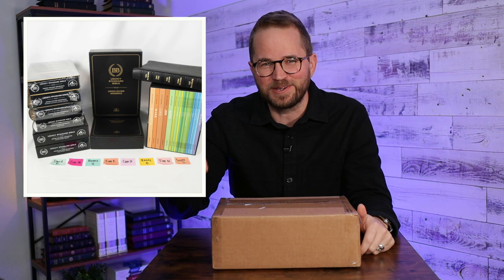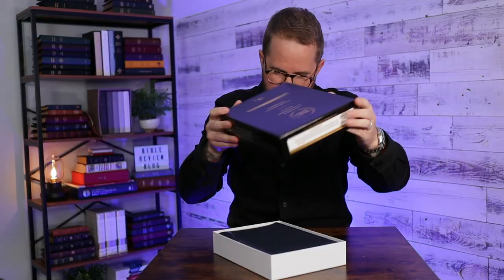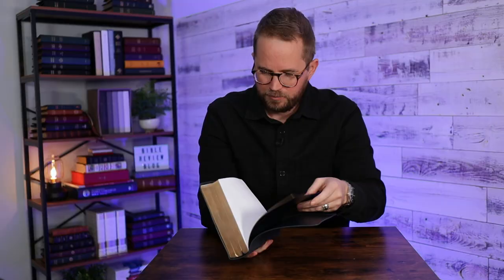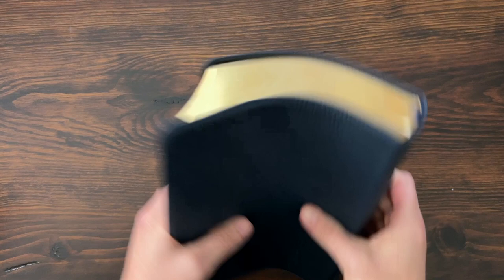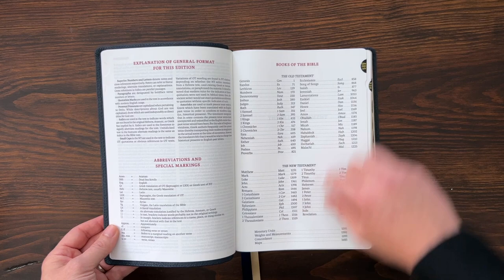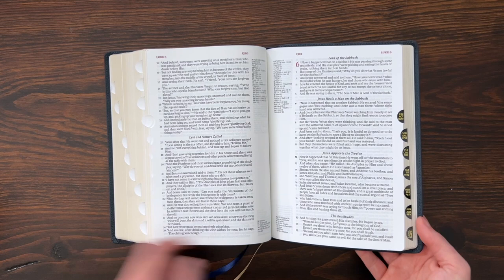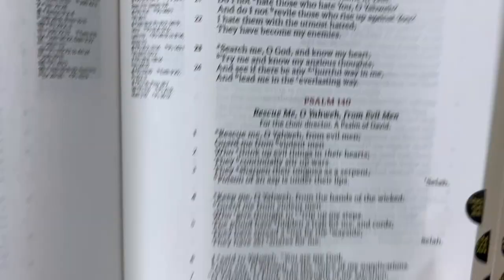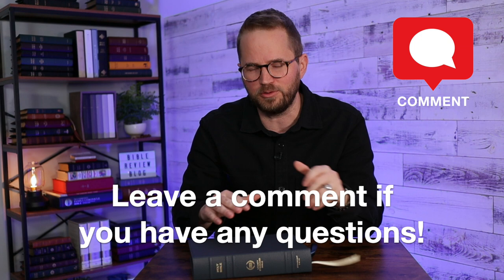Legacy Standard Bible | REVIEW | Inside Column Reference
A mystery box just arrived from 316 Publishing (aka Steadfast Bibles), and I'm about to find out what's inside!

📝 📝📝  VIDEO NOTES 📝 📝📝

Timecodes
0:00 Hello Friends!
0:22 Intro & Setup
1:20 Unboxing
5:45 Exterior Walkthrough
7:25 Interior Walkthrough
11:00 Concordance & Maps
13:03 Final Thoughts